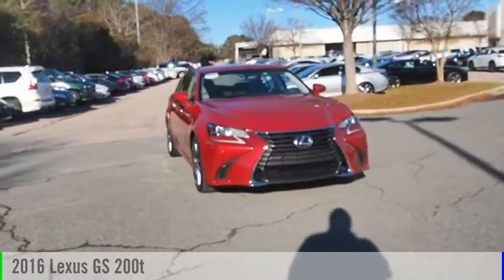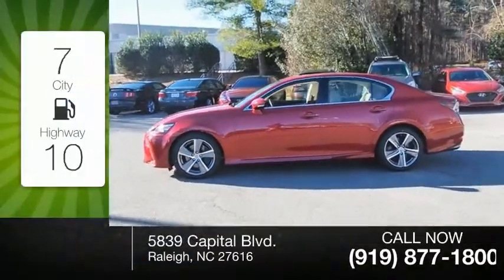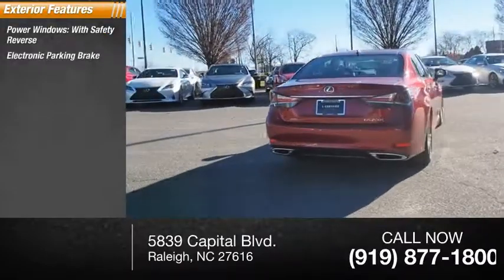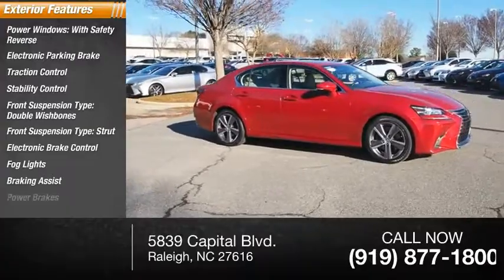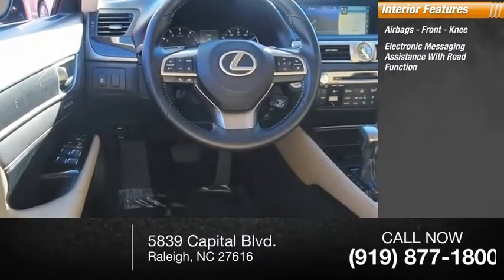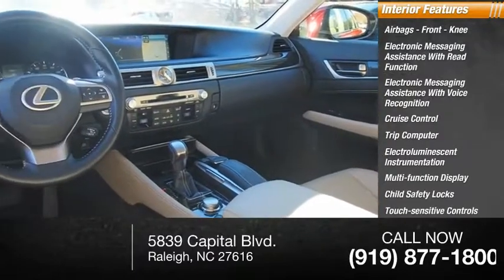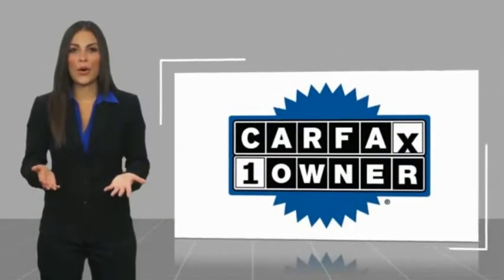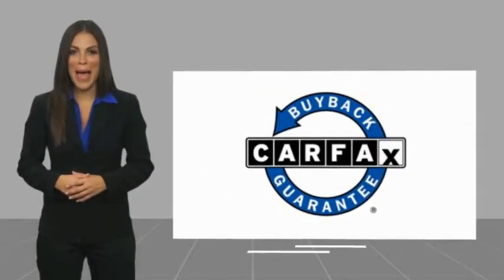2016 Lexus GS 200t for sale in Raleigh NC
2016 Lexus GS 200t for sale in Raleigh NC - Stock # 26912A
Year: 2016
Address:
5839 Capital Blvd.